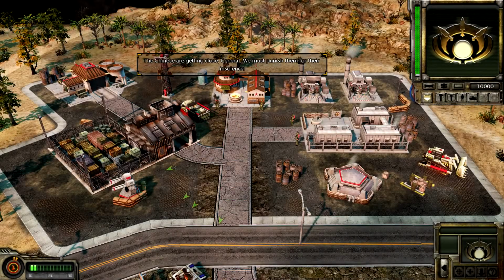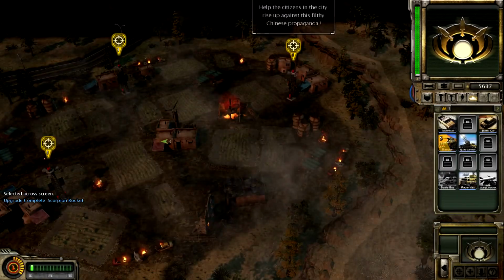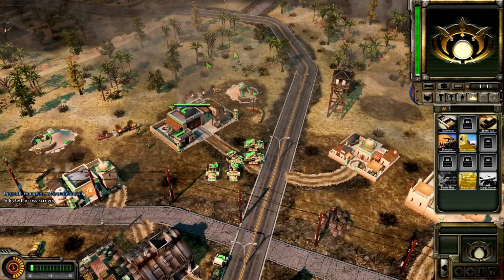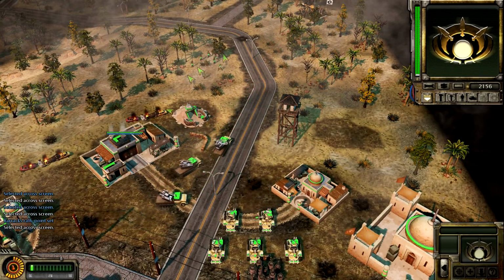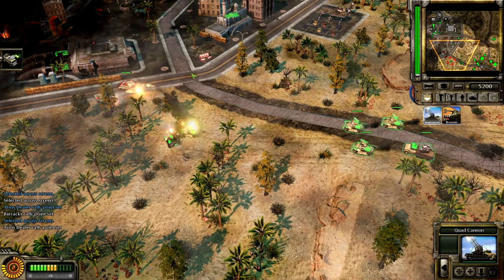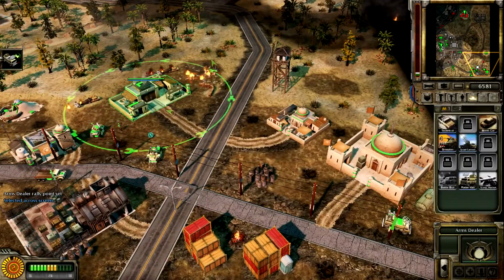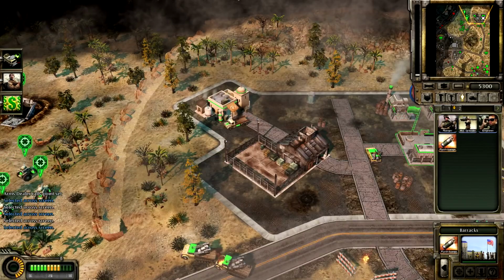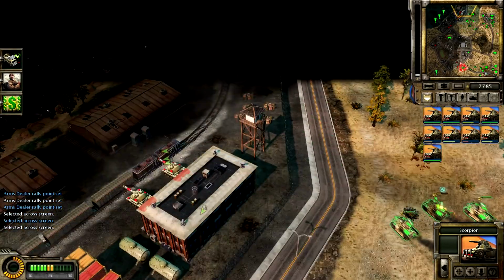C&C Red Alert 3 Gen Evo GLA #2 | Resurrection By Aymcam13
Hello guys welcome back with me again NFSMR 01. So today in this video I'm gonna playC&C Red Alert 3 Gen Evo GLA #2 | Resurrection By Aymcam13 Command & Conquer Red Alert 3 General Evolution Gameplay.

Mission 2  « Resurrection »:
Baku, Azerbaijan:
The time has come. Thanks to your efforts for reclaiming Bagdad, the purpose of the GLA still lives. Your next objective is to redeem an old chemical facility that we used to own somewhere in Baku, Azerbaijan. Some people in the city have also heard of a forgotten name of a warlord that retreated from here, but that doesn’t matter.
Unfortunately, the Chinese have control of the facility and they have the city on lockdown. Using toxins is the key and ooze your way to the facility!